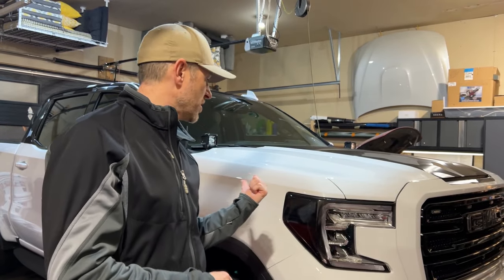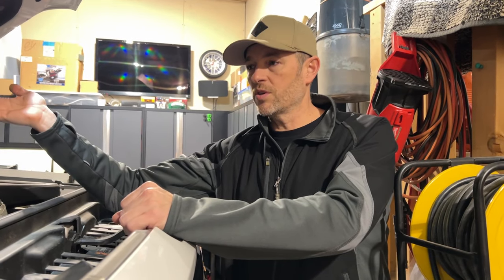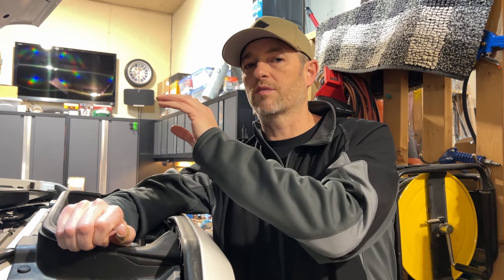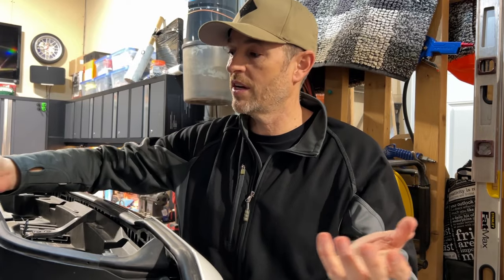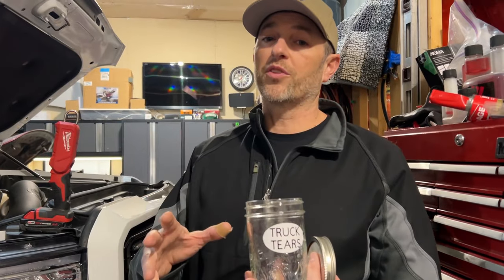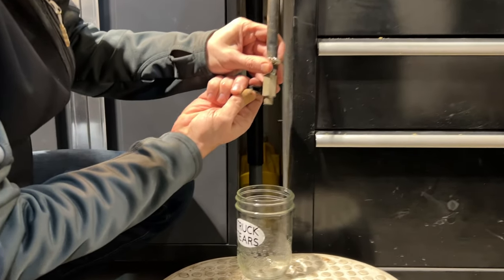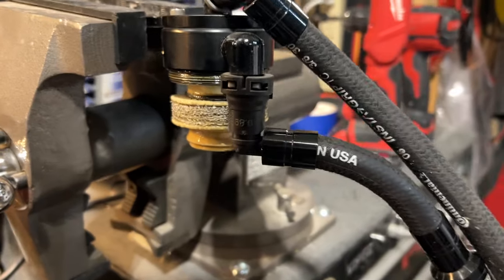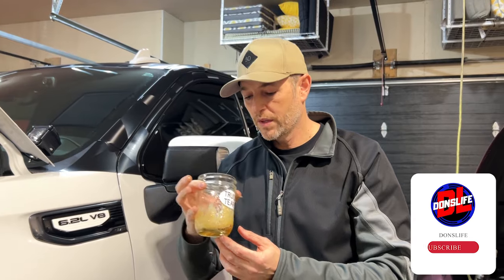Oil Catch Can: Surprising Benefits - Watch Before You Decide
In this video I inspect my UPR Oil Separator / Catch Can after using it during about 6 weeks in a Canadian Prairies Winter